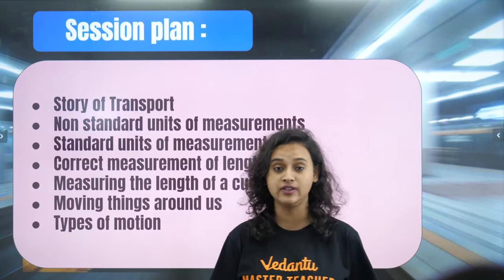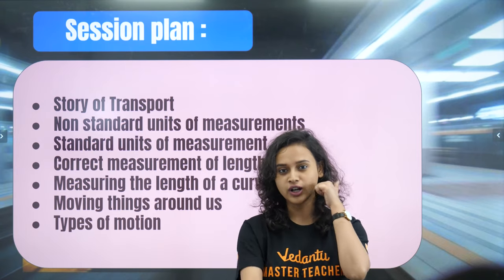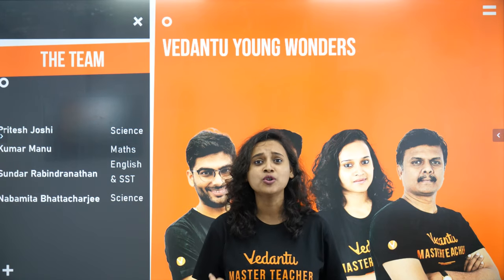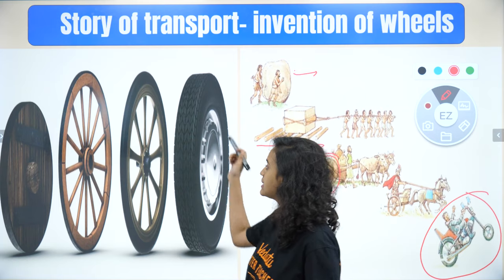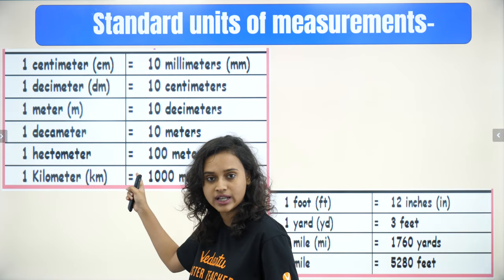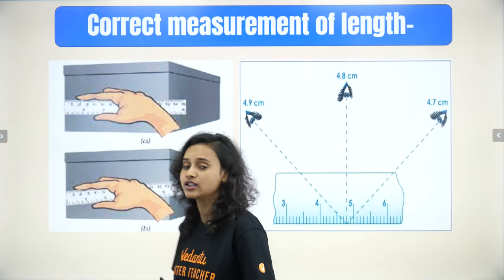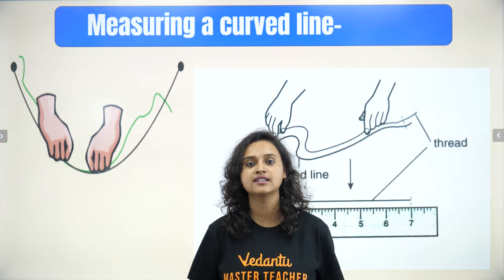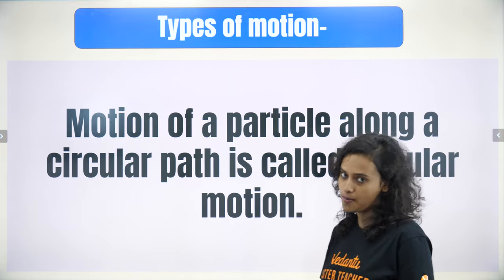Motion and Measurement of Distances | Class 6 Science Sprint | Chapter 10 @VedantuJunior​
Motion and Measurement of Distances Class 6 Science Chapter 10: In today's Class 6 Science Sprint session in Chapter 10, we discuss Motion and Measurement of Distances. The aspirants are advised to watch the entire video lecture for a better understanding of this Motion and Measurement of Distances topic of CBSE class 6 science/ NCERT class 6 science. This session will mainly be around the most important topic of Motion and Measurement of Distances.

Meet Nabamita ma'am enlightens you with the topic of 'Motion and Measurement of Distances' in an effective way.